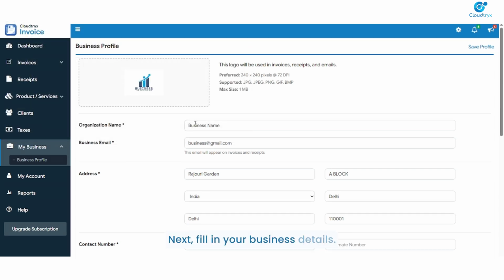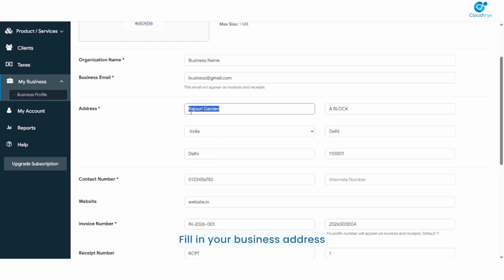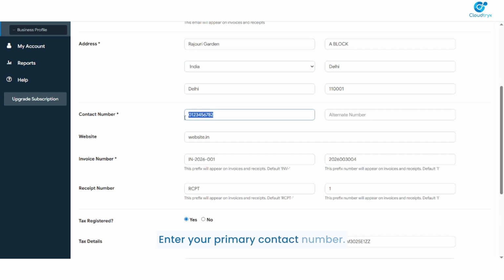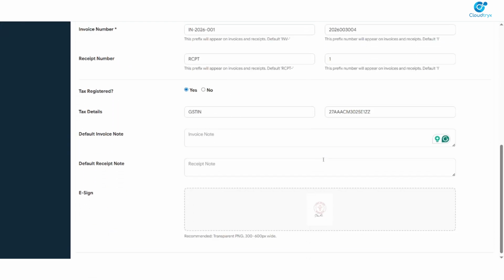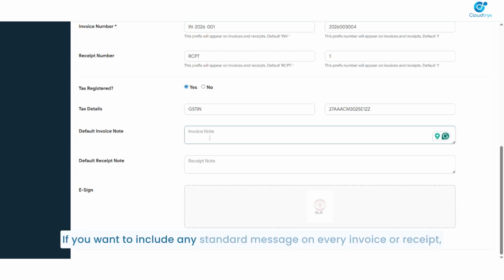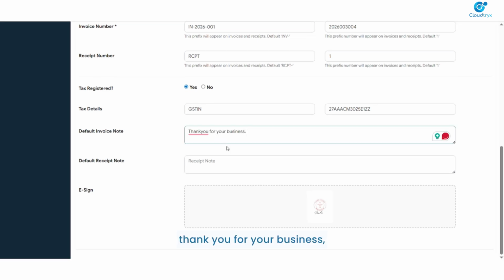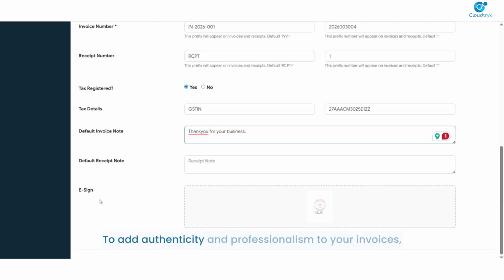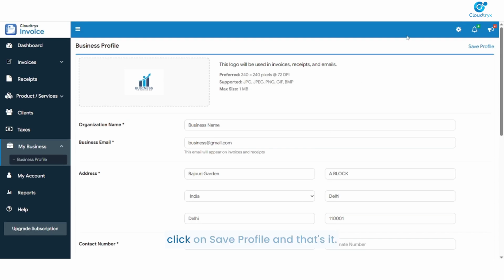How to Create Your Business Profile | Cloudtryx Invoice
Learn how to set up your business profile in Cloudtryx Invoice. Creating your business profile is the first step to start generating professional invoices on the Cloudtryx platform.

Once your business profile is set up, you can start creating invoices quickly and professionally.

📍 Office Address:
Office No. 226, Baner, Pune, India – 414773